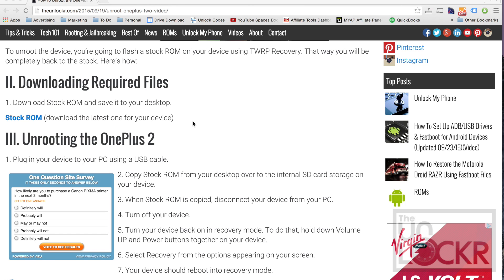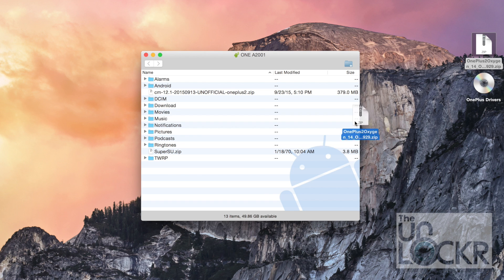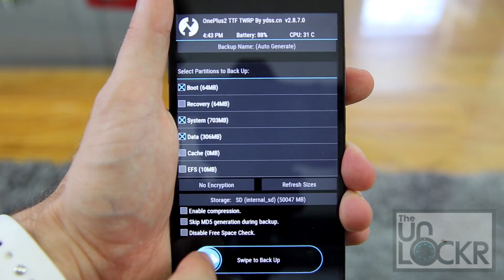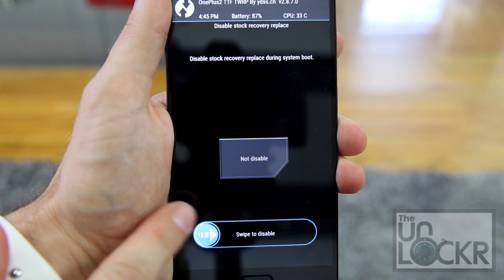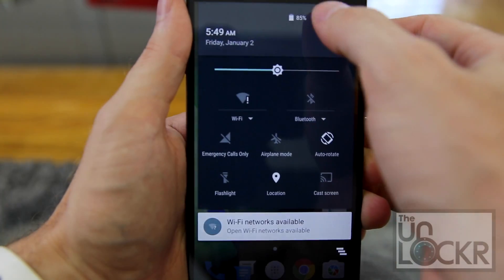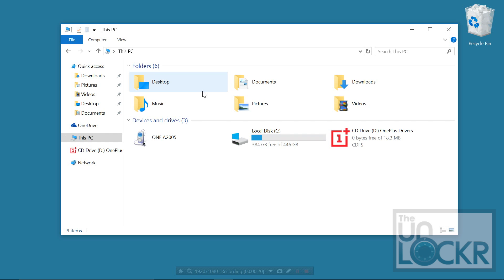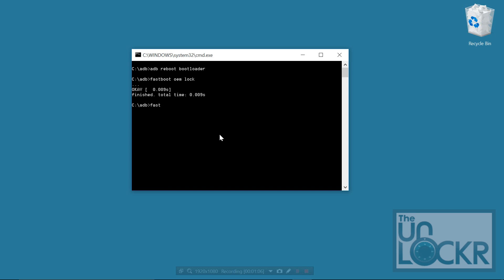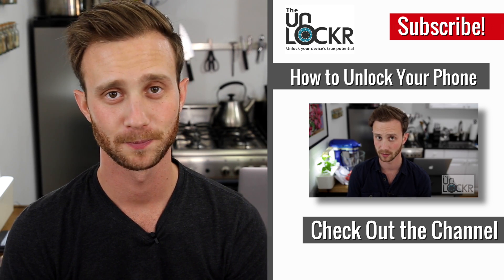How to Unroot the OnePlus Two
Link to the Written Procedure/Downloads for this Video:
*CLICK SHOW MORE FOR MORE RESOURCES!

Video Description:
So I've gone over why you would want to root the OnePlus Two but there are some reasons to undo that should you need. From sending it in for warranty, to selling it and wanting to get it all back to stock for the next owner, to just wanting to maybe start over and root the thing again, unrooting the OnePlus Two can be a necessary option.

If you have TWRP recovery on the OnePlus Two from doing my rooting tutorial for it, then it's actually pretty easy to do, too.

All we need to do is boot into recovery and flash the stock ROM's zip file and TWRP will take care of the rest. Here's the step by step.